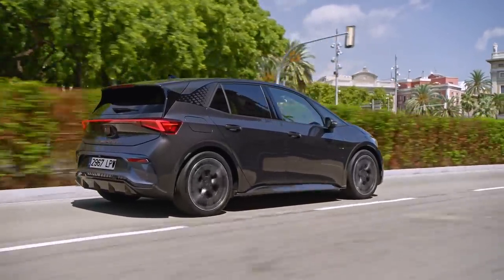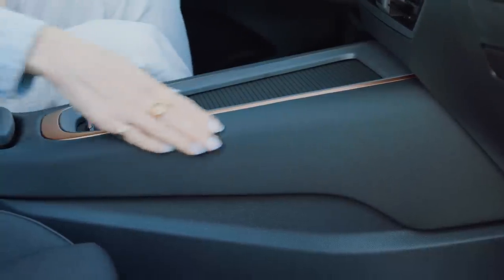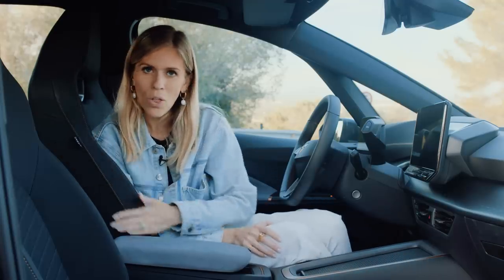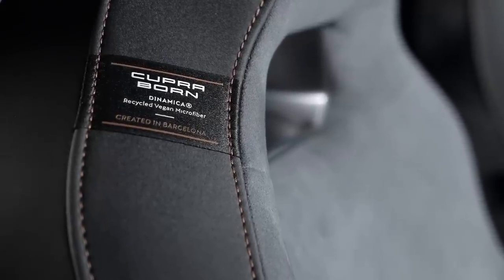Cupra Born 2021 review – Has Cupra made the first ever electric hot hatch? / Electrifying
If you’re delving into the world of car buying after a few years away, you could be forgiven for thinking that there’s a new kid on the block - Cupra. And, in some respects, you’d be correct, because the Volkswagen Group (which owns SEAT, Audi and ŠKODA) is keen to establish Cupra as a new, youth-focussed brand with attitude and a sporty brief. In reality, it’s actually a division of Spanish carmaker SEAT, which has discovered that the market for its sporty Cupra-badged models has so much potential that they warrant a badge of their own.

So that’s the back story to the name sorted. Now to the car. The Born is Cupra’s first all electric car (but SEAT’s second after the Mii electric). If you think certain bits look familiar (such as the rear pillar), that’s because it’s based on the Volkswagen ID.3 that was launched last year. Which is no bad thing because the ID.3 is a firm electrifying.com favourite and the perfect car for drivers looking to make the switch from a compact family hatchback into a similarly-sized electric car.

But has Cupra pulled masterstroke here and built the first electric hot hatchback? Nicki Shields finds out.

Perhaps you're in the market for a used electric or hybrid car.

If you like the videos check out Electrifying.com where you'll find the latest reviews, our EV Dictionary and the latest news about electric motoring.